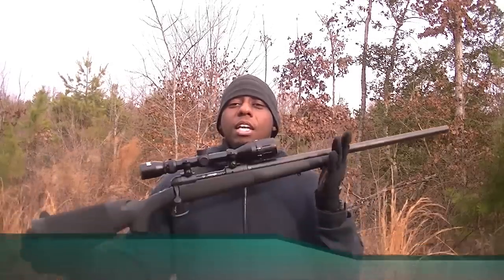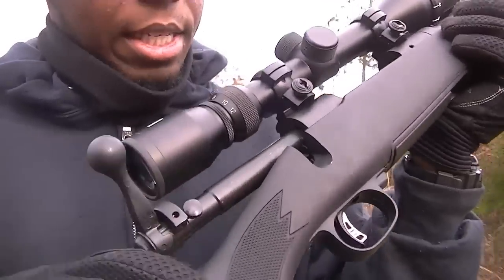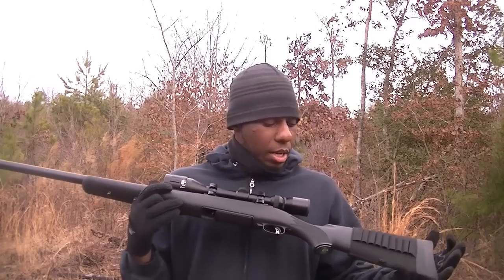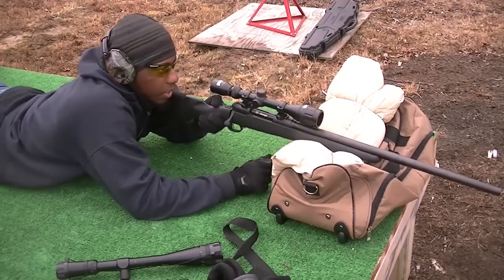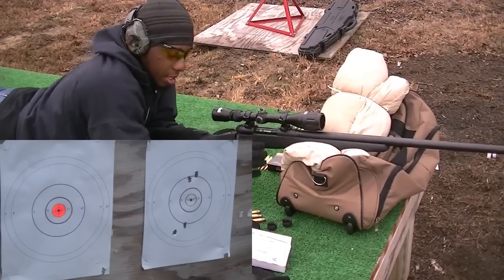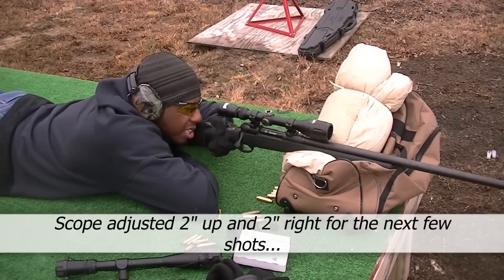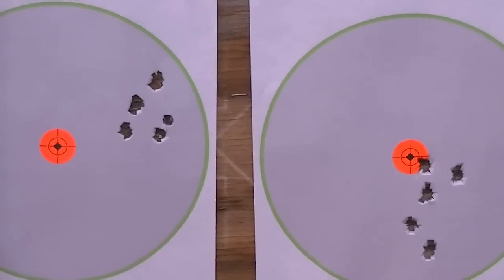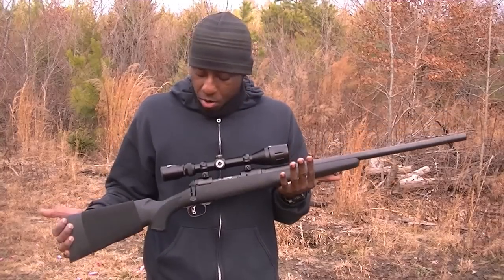RangeTalk #31 - Savage 11 VT w/ Bushnell Scope Combo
ThatDudeSirraj Now On Google+!!!

New rifle! Got this Rifle/Scope Combo for a smoking deal I think.
Loved the rifle after a few shots. Seemed to be tracking correctly but now I'm having some accuracy issues after I retightened and loctited the scope down after noticing some wiggle. Do you think it's the scope or the rifle? Check out the video and give me your thoughts!